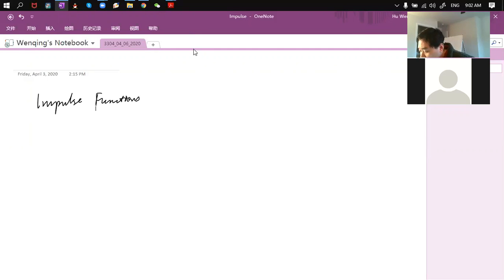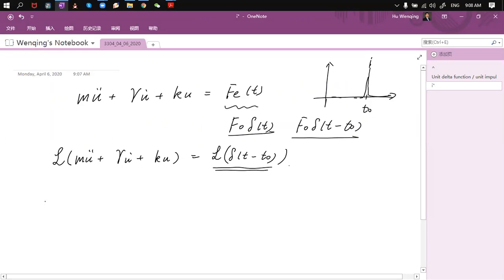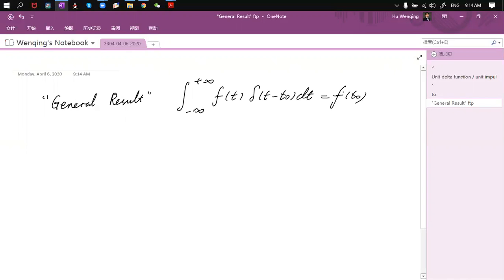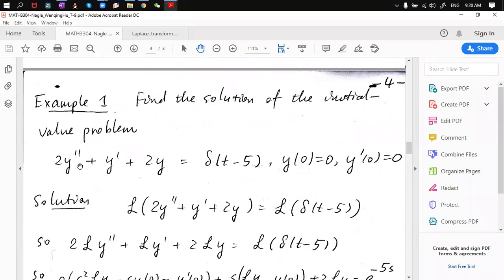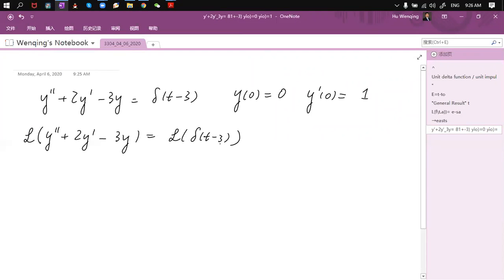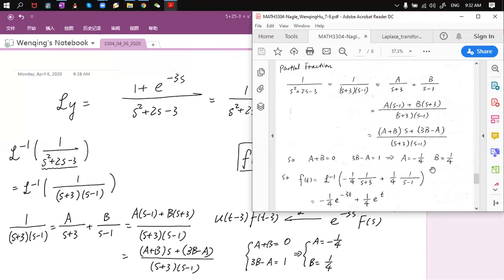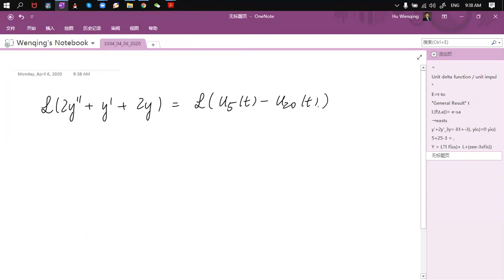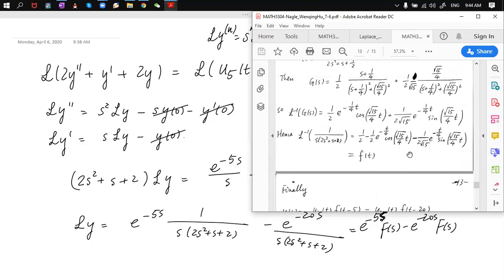ODE 26 Impulse Function 2